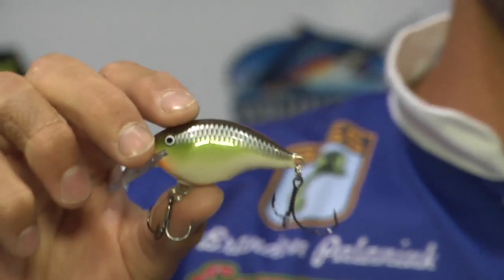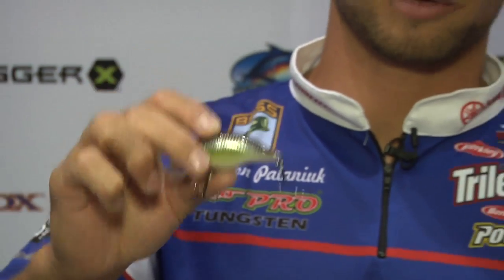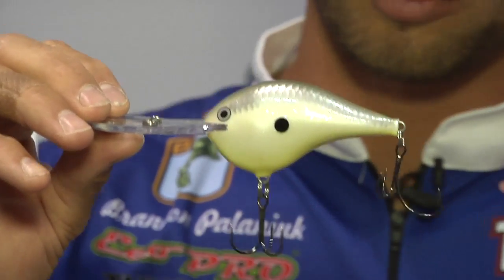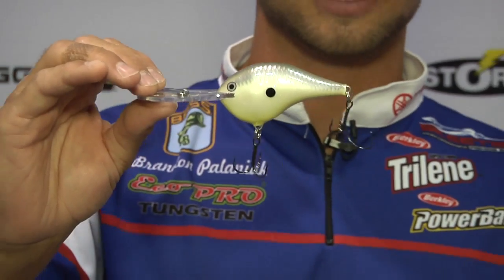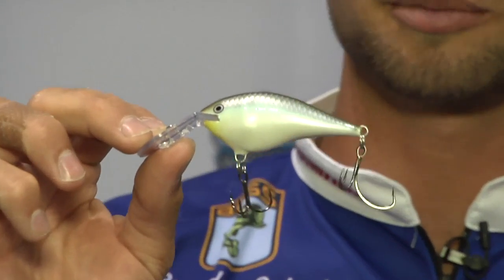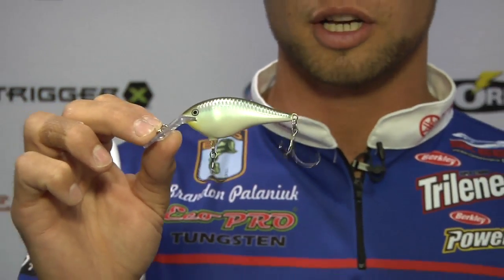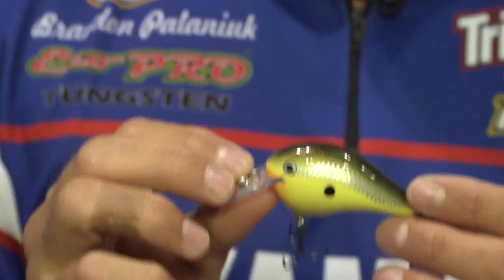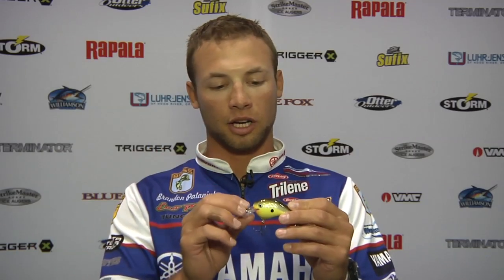New Rapala DT Colors with Brandon Palaniuk ICAST 2012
TW gets the scoop from Brandon Palanuik on Rapala's new Custom Ike's Ink colors and the Rapala DT Series Crankbaits.